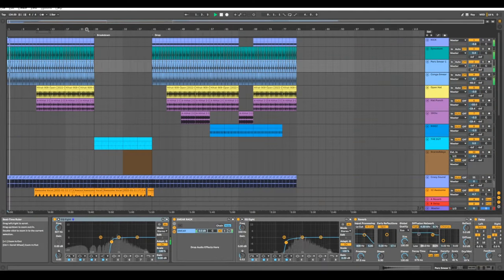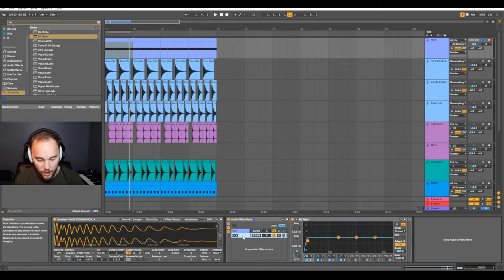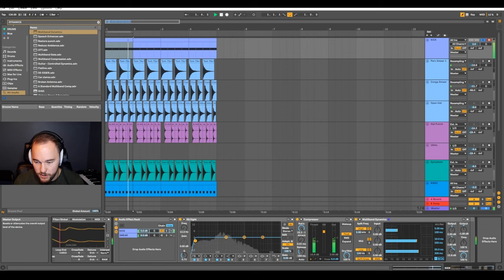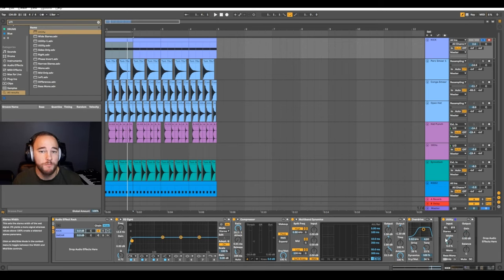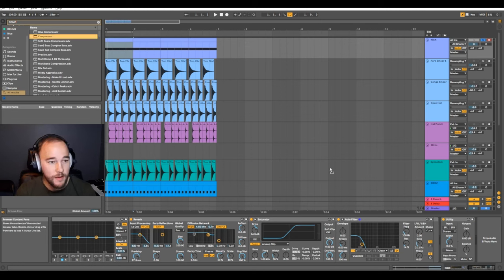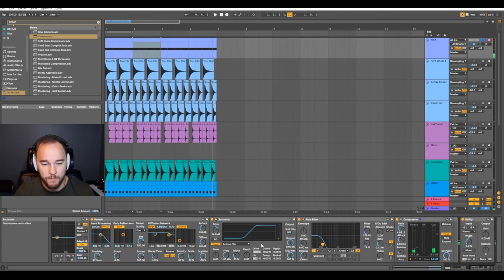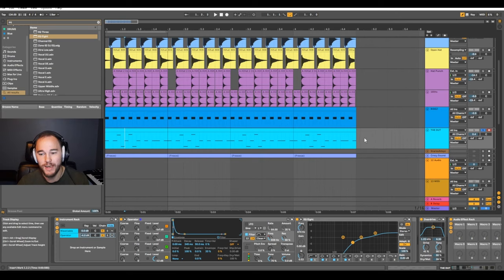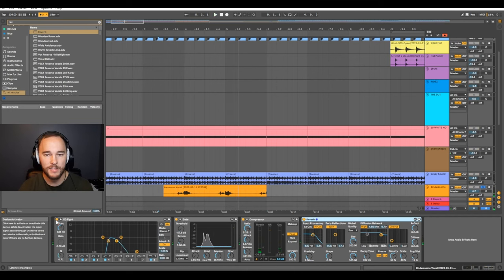How to Make Techno Like Amelie Lens & Charlotte de Witte [Drumcode, KNTXT] *TEMPLATE DOWNLOAD*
👉 What you will learn: 👇

🎛️ Mixing & Mastering
🔊 Sound Design
🎹 Songwriting & Arrangement

In this video I teach show you how to make hard driving acid infulenced Techno in the style of Amelie Lens and Charlotte de Witte. These two producers are signed to labels such as KNTXT, Perc Trax, Drumcode, Lenske, and many more. We will be making a Techno Rumble, big 909 hat's and rides, a high energy driving techno. Enjoy!

0:00 Intro
1:28 Kick
5:10 Bass Smear
9:52 Bass Percussion Smear
13:15 Percussion Smear 2
15:00 Open Hat/Punch Hat
16:30 8th Hat (not 16ths)
17:35 Syncopated Toms
19:12 Rides
21:50 Acid Lead
31:09 Alarm Techno Sound
32:13 Vocal
36:22 Final Playback